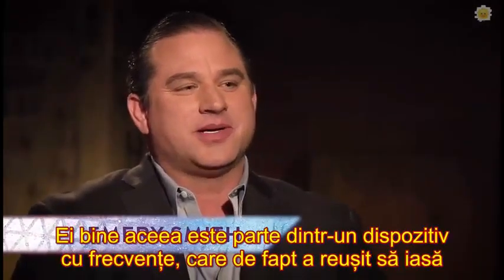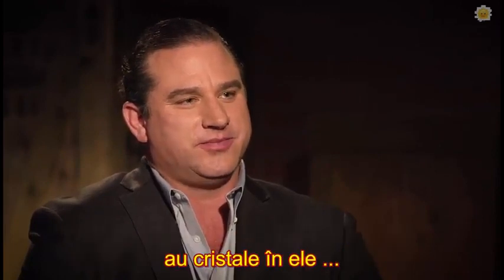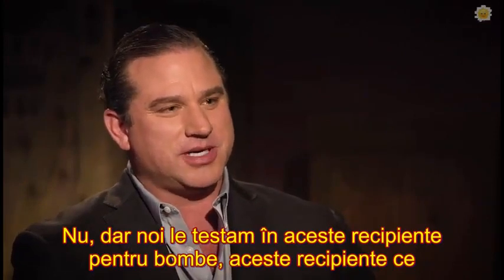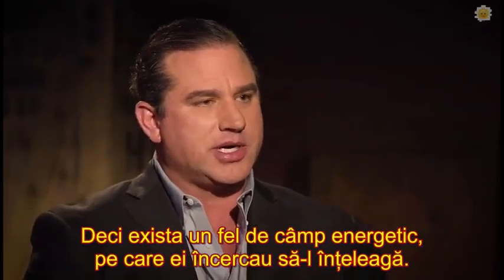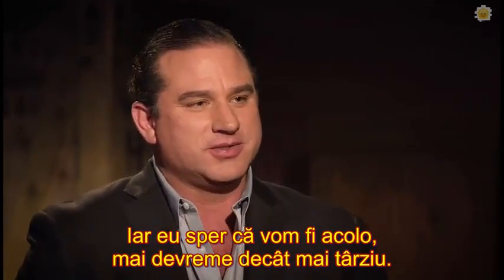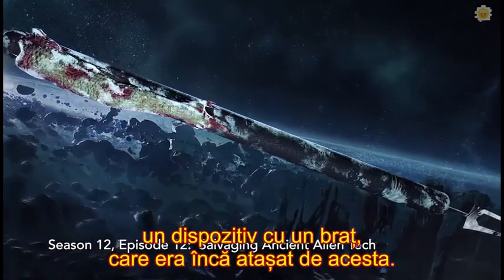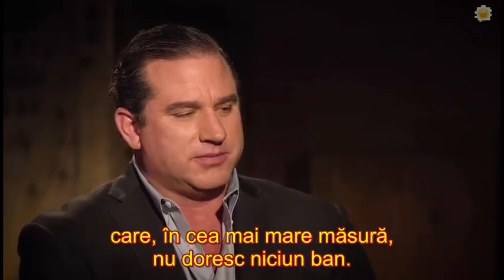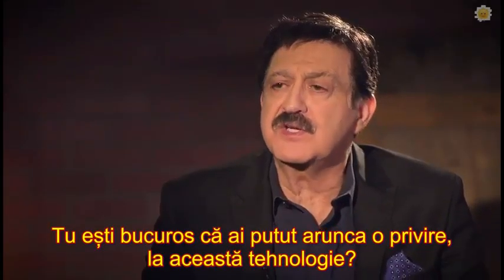Emery Smith - Progrese moderne datorate tehnologiei din afara planetei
Vrei sa fii la curent cu toate postarile de pe websitul nostru?